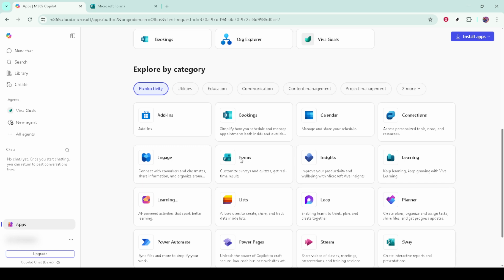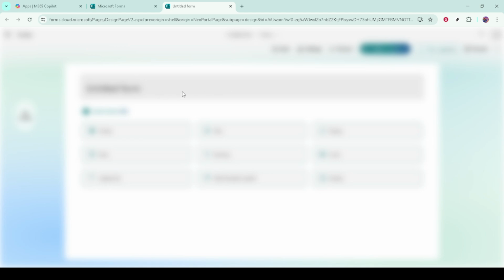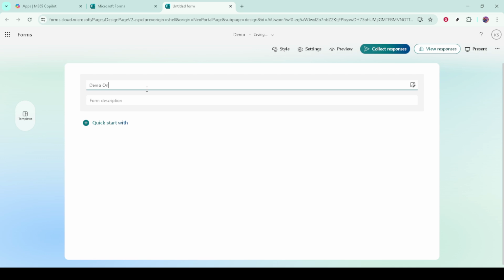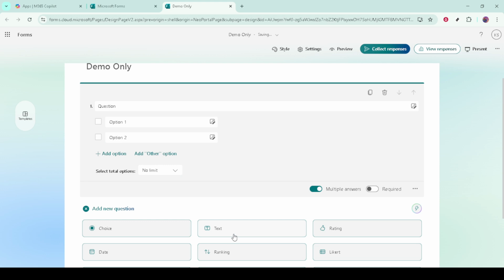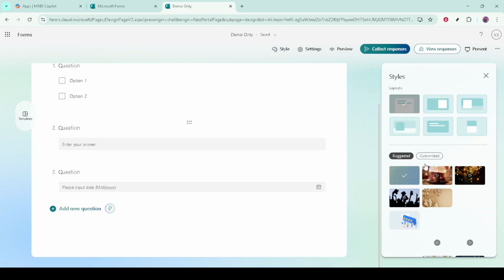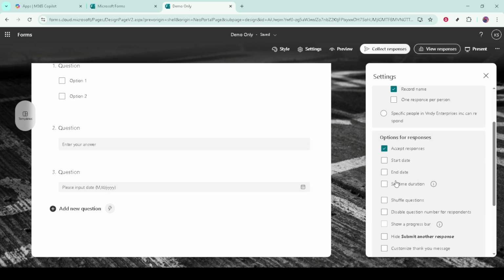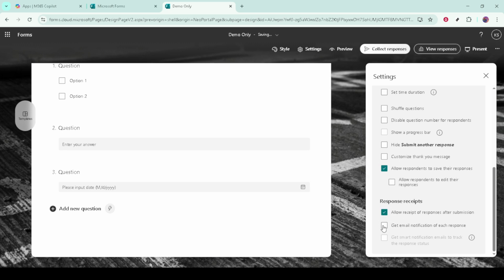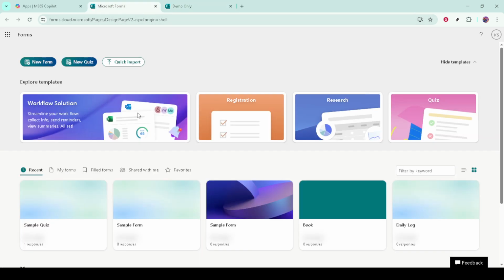How To Create Online Fillable Forms in Microsoft Forms-Track Results in Excel [2026 Guide]